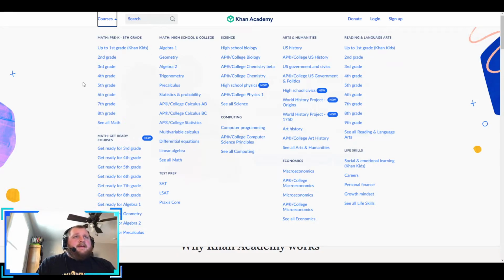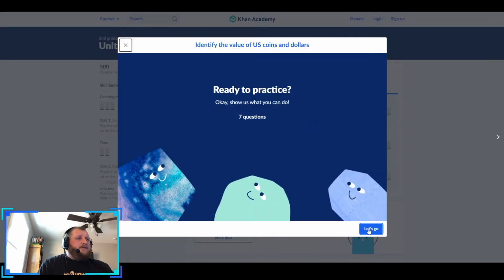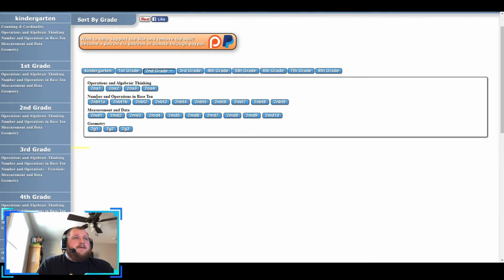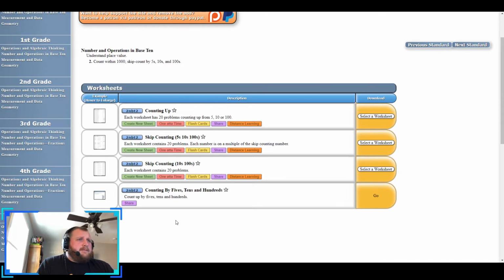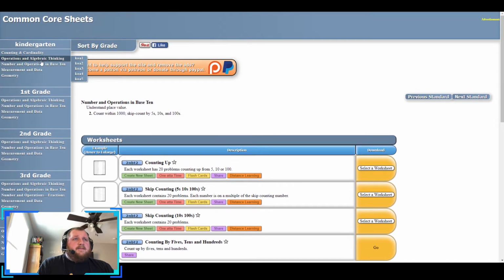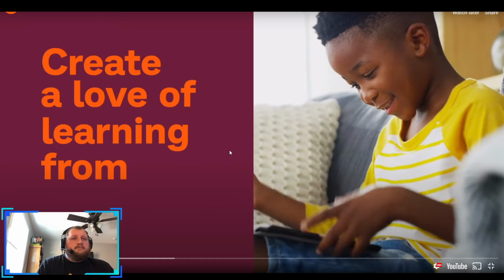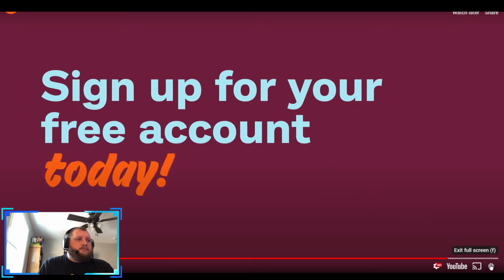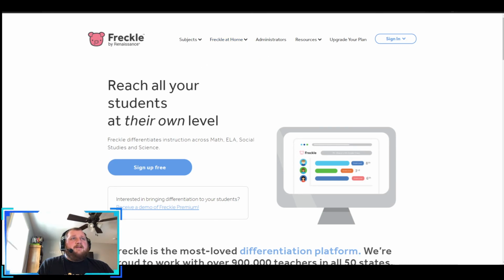Websites for Parents